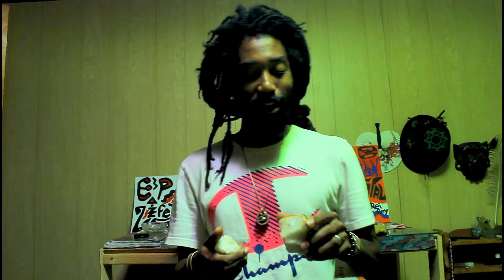Crystal Science: Demonstration of Triboluminescence in Quartz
***You may want to wear safety goggles, if you do this experiment yourself

(WikiPedia)
--Piezoelectricity-- is the electric charge that accumulates in certain solid materials—such as crystals, certain ceramics, and biological matter such as bone, DNA, and various proteins—in response to applied mechanical stress.

--Triboluminescence-- is a phenomenon in which light is generated when a material is mechanically pulled apart, ripped, scratched, crushed, or rubbed

LCD screens = Liquid Crystal Display

Either click the button in the right corner by my contact links or click on this link